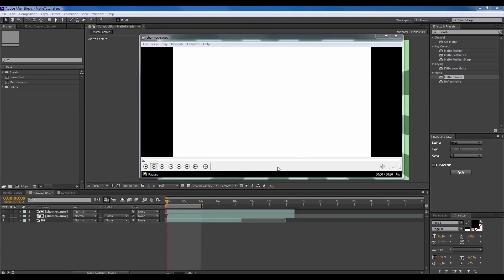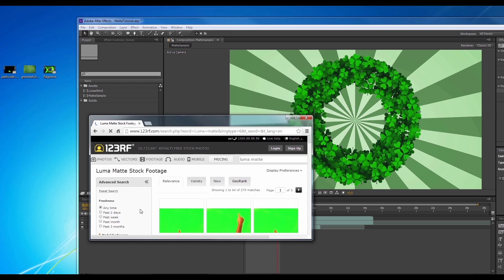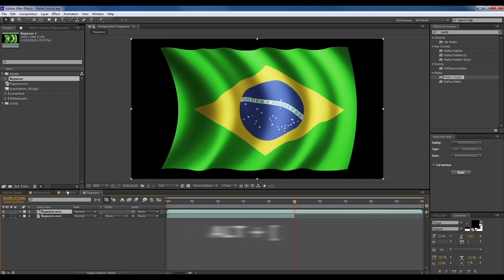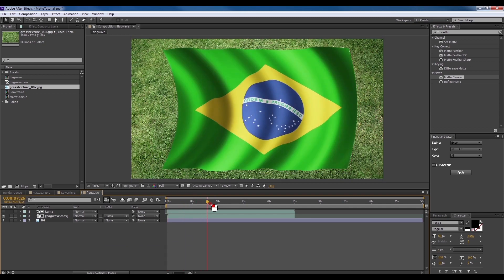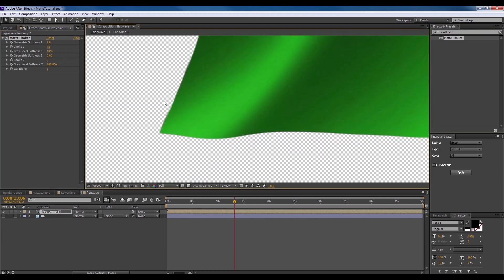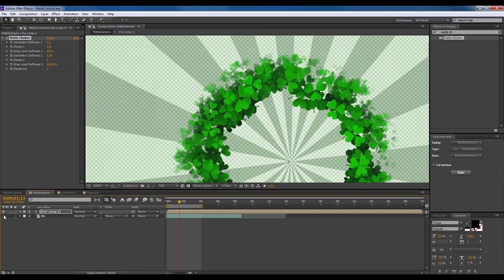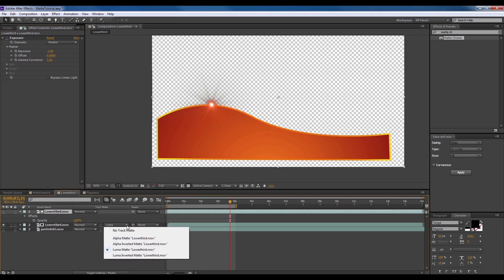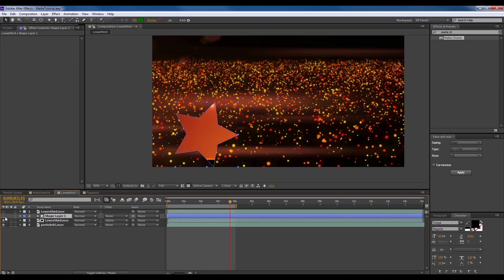Matte Tracking Tutorial with After Effects CC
Learn how to use the Matte Tracking method on Adobe After Effects CC